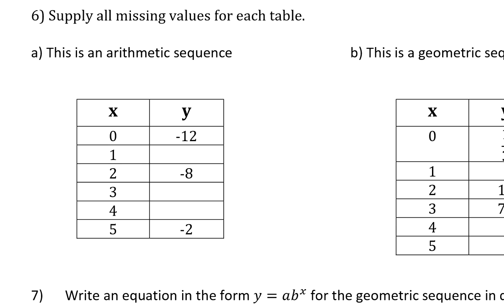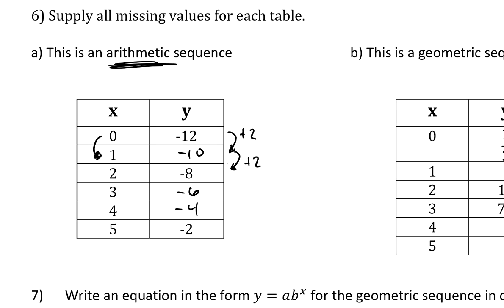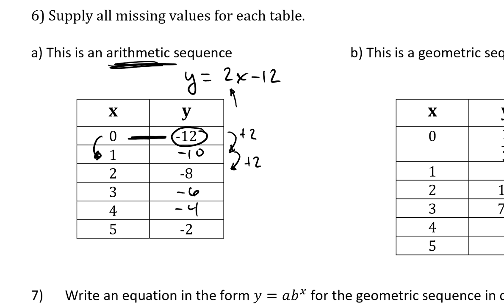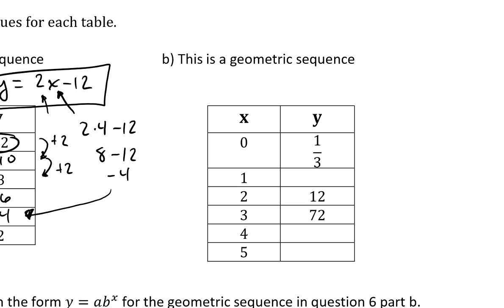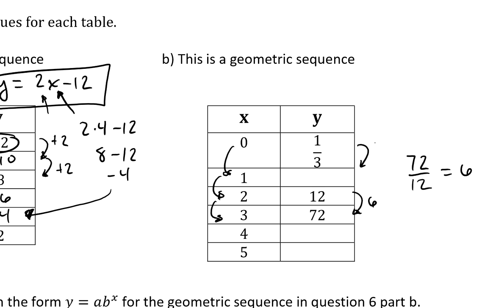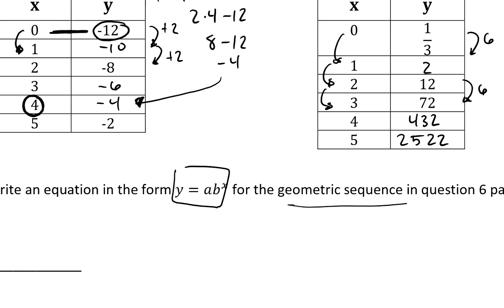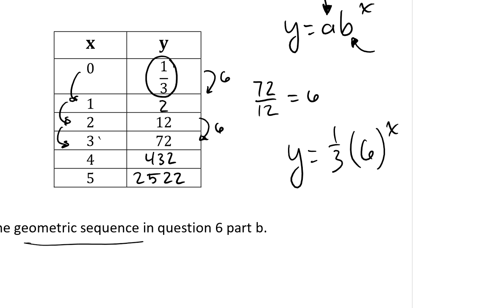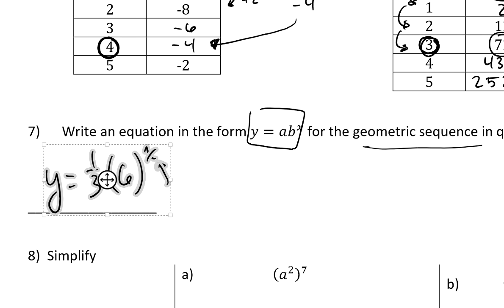C8T 6 7